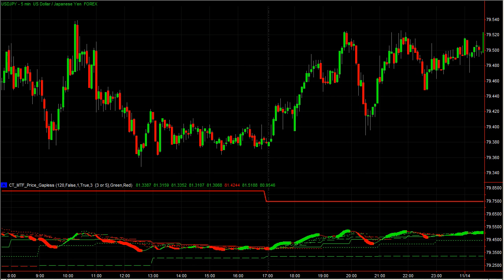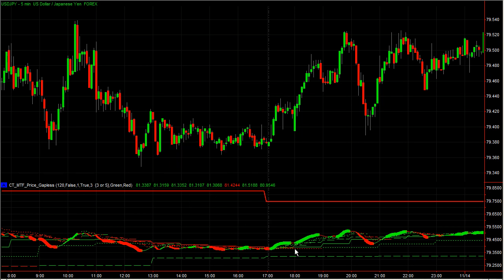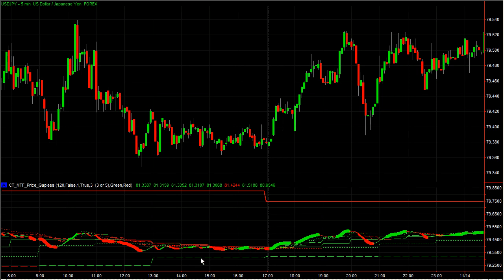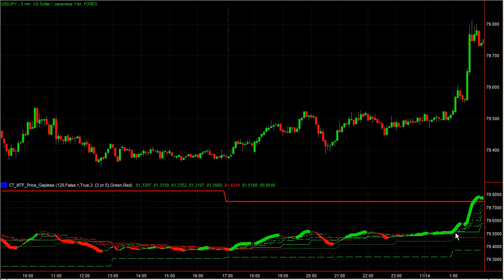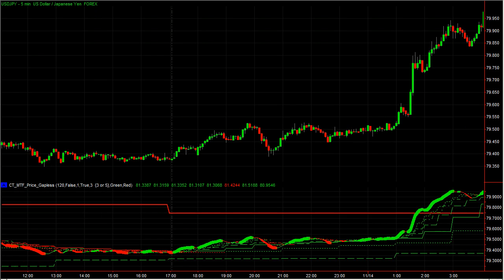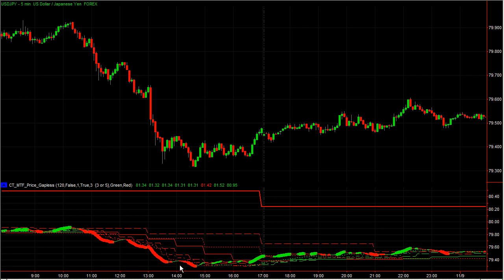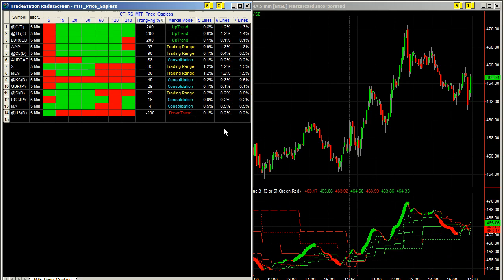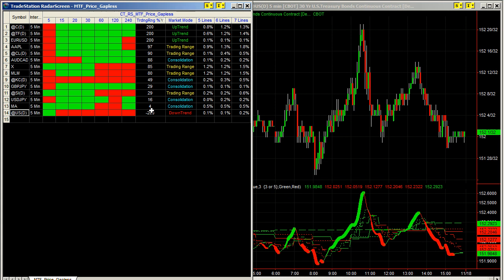MTF Price Action Indicator Shows Market Mode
MTF Price Action Indicator uses powerful price action accross multiple time frames to provide market mode.

Check out the most powerful trading "edge" MTF Indicators below:

MTF Price Action  Indicator - eliminates need to flip across multiple charts